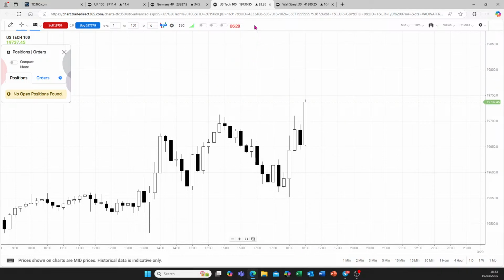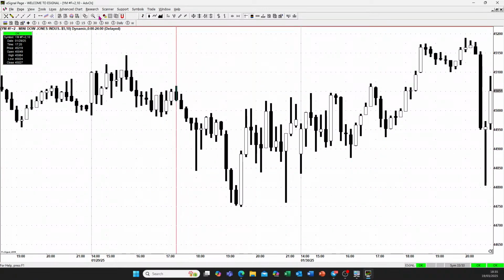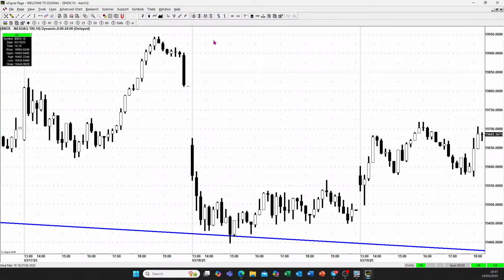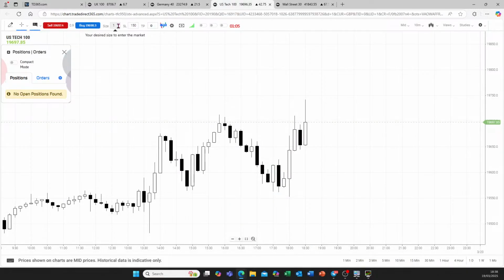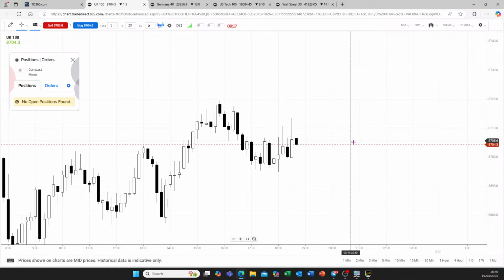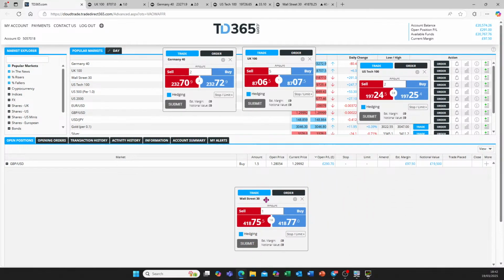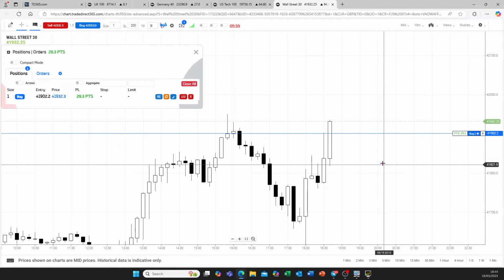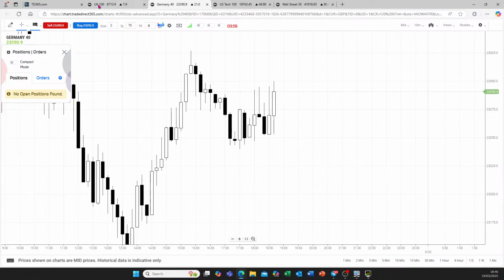VIDEO NO 67 in 2025 - FOMC SPECIAL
FOMC SPECIAL – 9 March 2025.

ABOUT TOM HOUGAARD
I am a high-stake stock index day-trader. I am the author of the best-selling trading book Best Loser Wins. These live trading sessions are traded on real accounts. You can buy my book at Harriman House:

£10,000 CHALLENGE
I normally trade a big account, but in 2025 I decided to trade a "normal" account to prove that it is possible to grow a normal or small account. I set out the premises for 2025 in this video here:

WHAT DO I SELL? WHAT IS THE CATCH?
I don't sell anything (about from my book - but the royalties for the book goes to charity - and I publish what charities I support). I don't run courses. I will from time to time travel to different parts of the world to give talks on trading setups and psychology. Mostly though, I prefer to work from my office, doing research, writing, and of course first and foremost trading.

TELEGRAM CHANNEL MEMBERSHIP
I run four (4) Telegram channels. They are all free. You can find the link to join these channels below:

"1" is my intra-day channel
"2" is my swing trading channel (much less active)
"3" is my Resource Channel where I publish my research and setups
"4" is my TradeFromChart channel, which is free, but you need a "Cloud Trader" account with TD365.com.

QUESTIONS
I receive so many questions and have done since I started in 2018. As of the 1st July 2025 I stopped answering questions in my Telegram channels. SORRY.

TRADING SOFTWARE
The software you see me using in my trading is an extension I have developed, called TradeFromCharts.  I make it available to traders free of charge. You do need to have an account with the CFD broker called TD365.com. You will need their Cloud account - NOT MT4.

The link to the channel is posted above under "4".